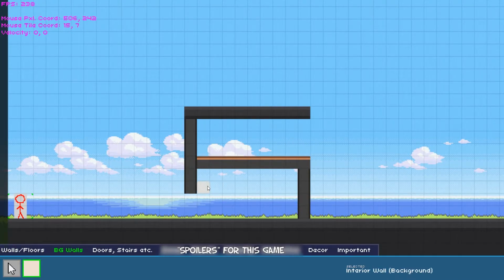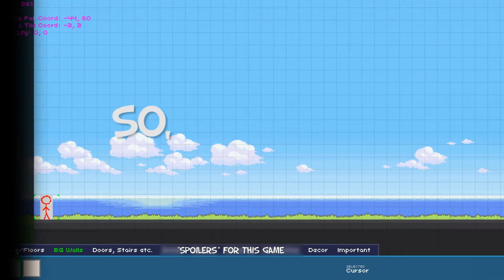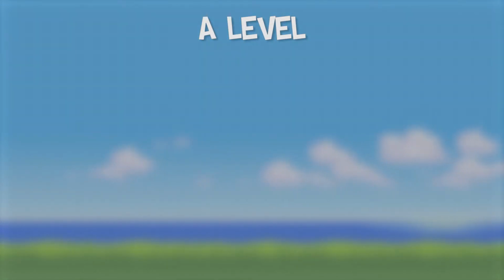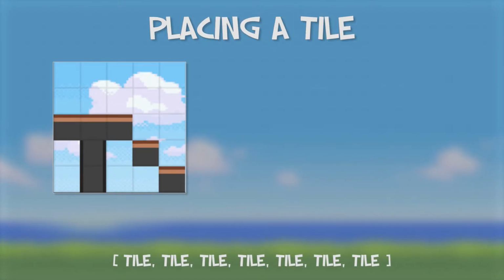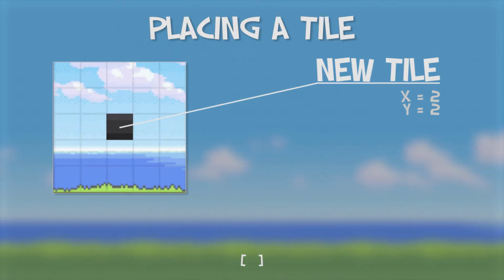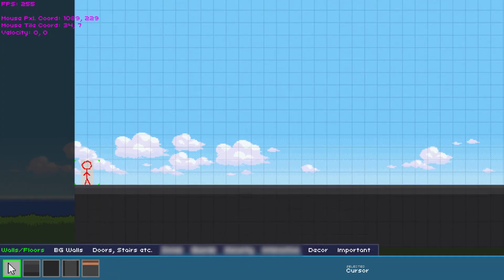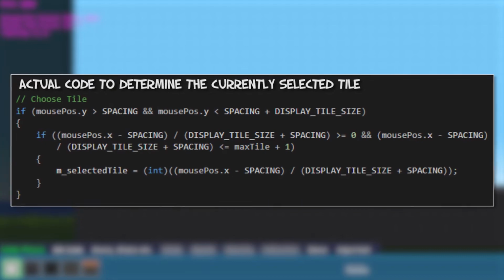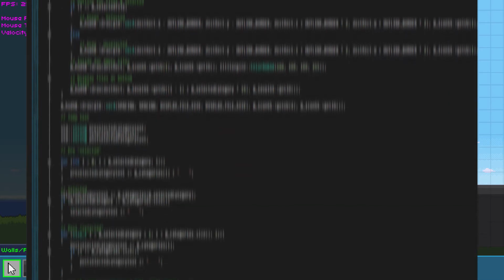Level Editor - Game Dev [EP3]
Simpler than you thought, huh?
Can we get 5 likes?!
» More Below!

֎ Music
└Ampyx - Rise

Note: This could be improved upon but for now, it's a simple level editor.

Psst... you're awesome!